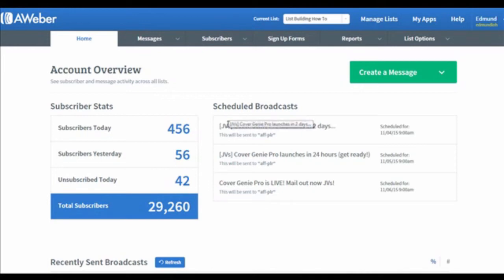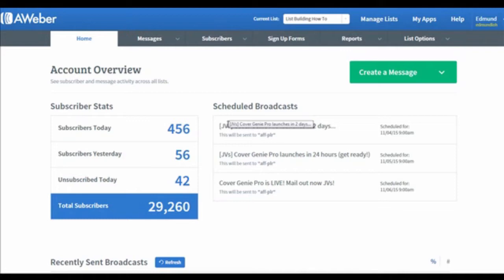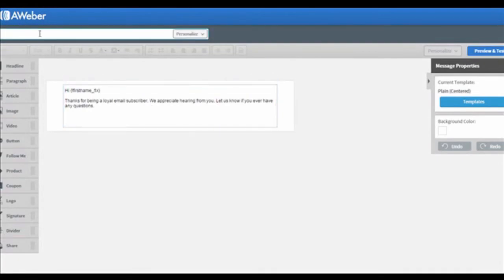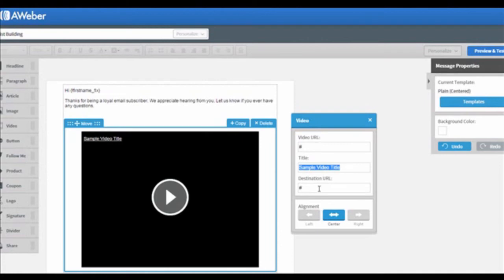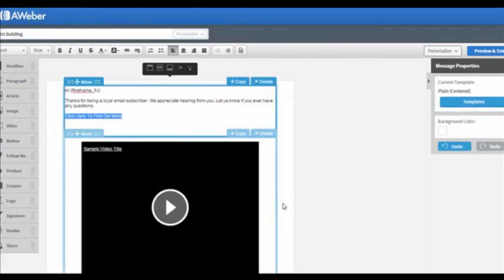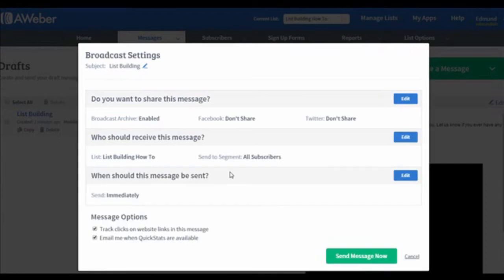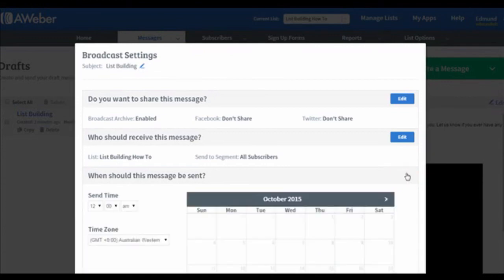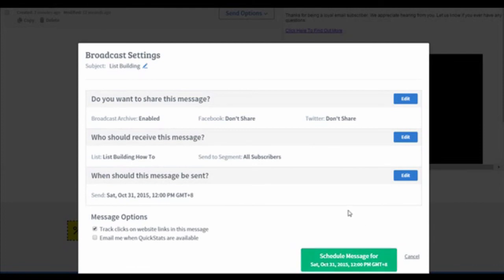How To Create A Broadcast In Aweber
Aweber Email Marketing  Training Series: How To Create A Broadcast In Aweber